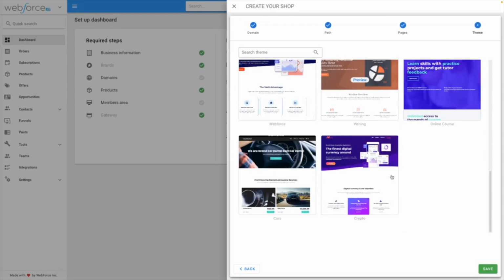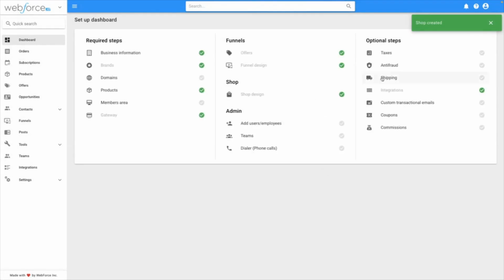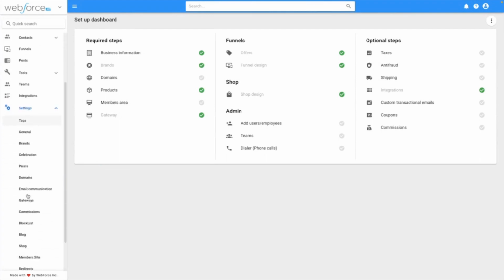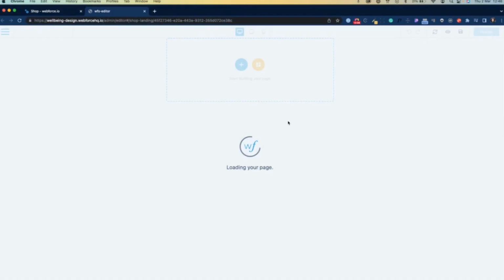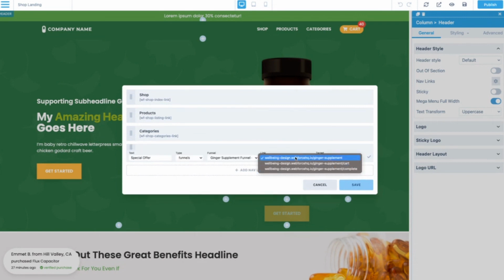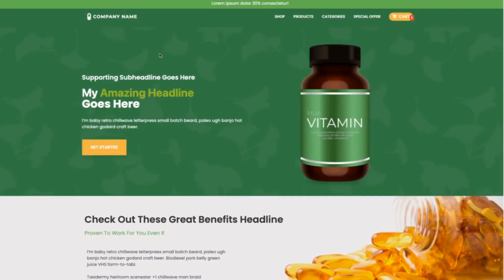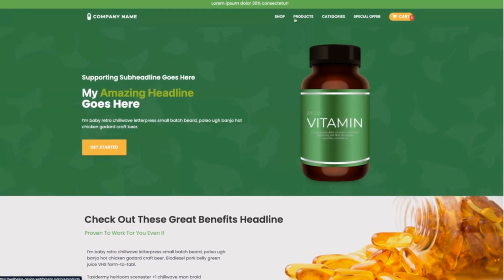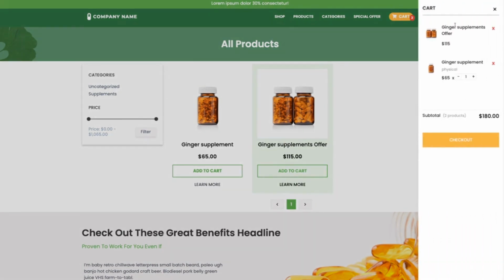How to create the shop page for the Funnel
"Ready to take your online business to the next level? Our step-by-step guide to implementing a store with Webforce has got you covered! 💻🛍️ onlinestore Webforce ecommerce"

"No coding experience? No problem! Our Webforce CRM store editor makes it easy to create a professional-looking online shop in no time. 🙌🛍️ WebforceCRM onlineshop ecommerce"

"Looking for a hassle-free way to start selling online? Look no further than Webforce CRM! Our intuitive store editor and powerful gateway make it easy to turn your passion into profit. 💰🛍️ WebforceCRM onlineselling entrepreneur"

"Want to create a fully customizable online store without breaking the bank? Webforce CRM has got you covered with our affordable plans and easy-to-use editor. 🛍️💸 onlinestore WebforceCRM affordable"

"Say goodbye to complicated setup processes and hello to Webforce CRM's simple, streamlined approach to creating your own online store. 🙌🛍️ WebforceCRM onlineshop simplify"